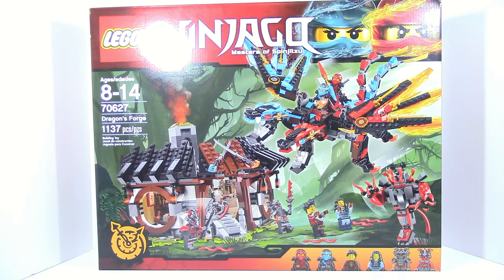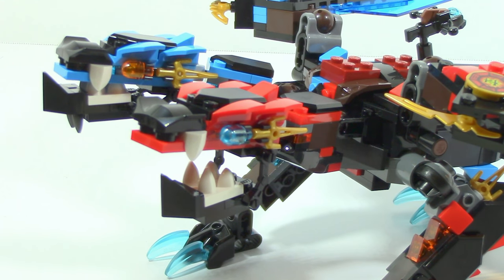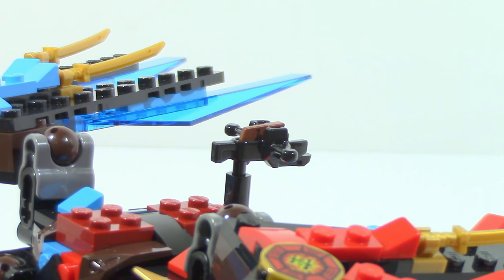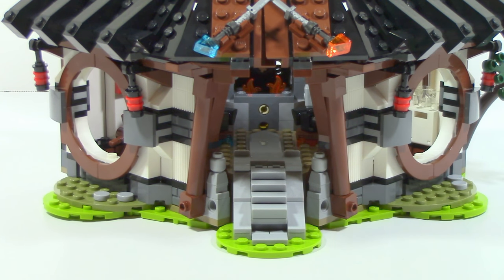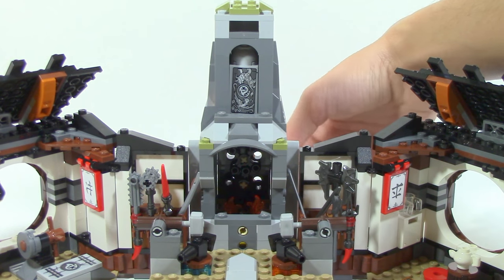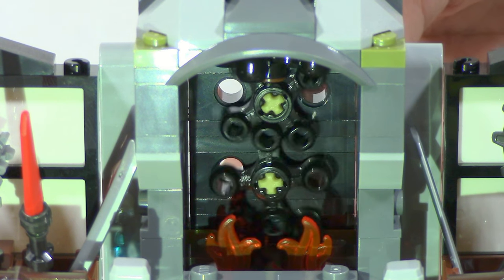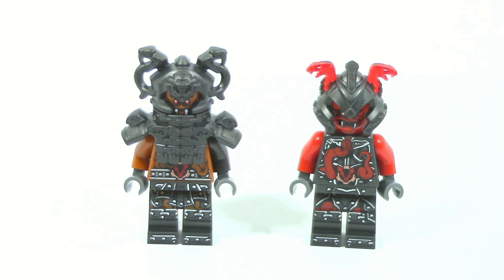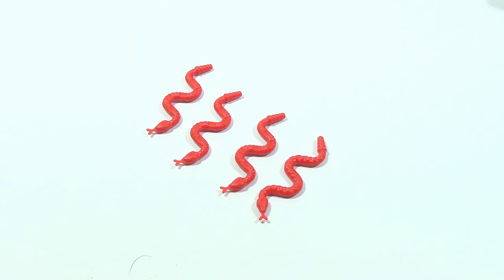Lego Ninjago 70627 Dragon's Forge Review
Continuing our Lego Ninjago Hands of Time reviews with 70627 Dragon's Forge. Next Ninjago review is Dawn of Iron Doom,